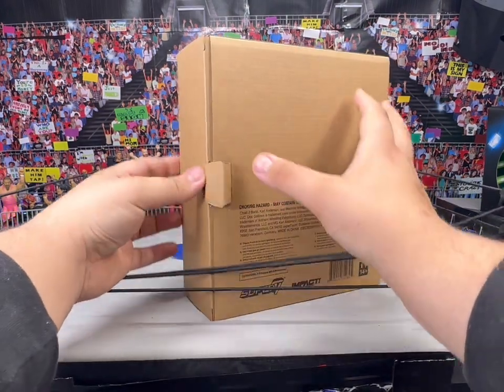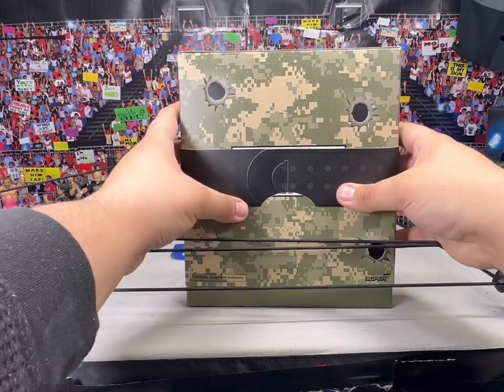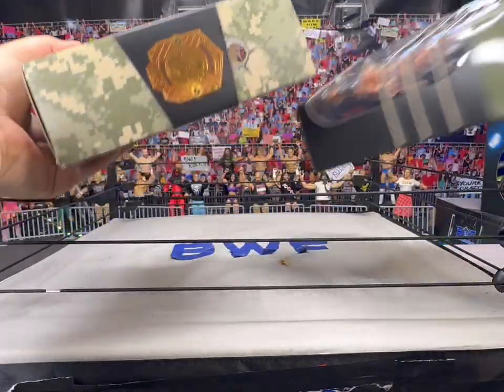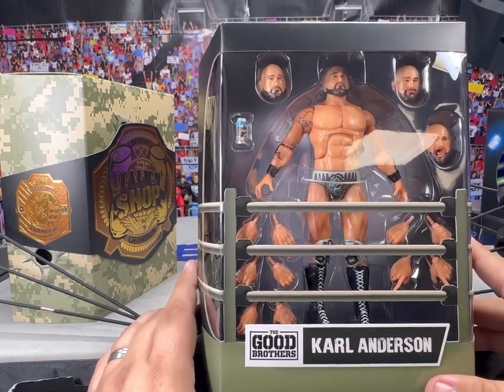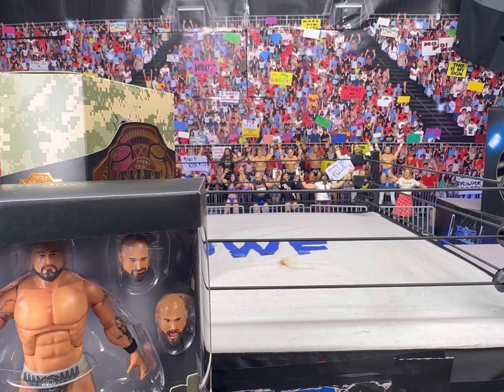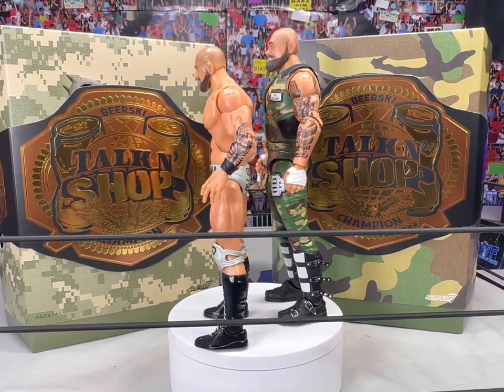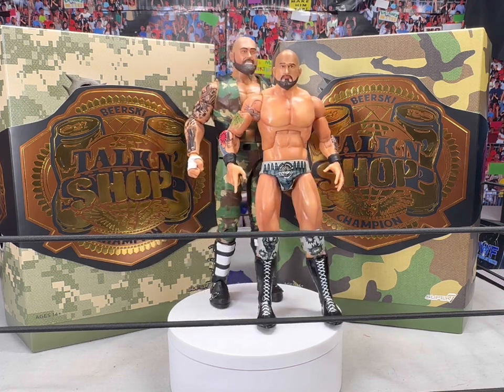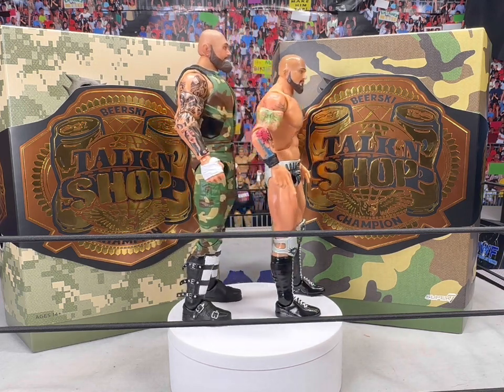Super 7 Good-brothers Doc Gallows and Karl Anderson figure review.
We review the super seven ultimate good brothers Karl Anderson and doc gallows.